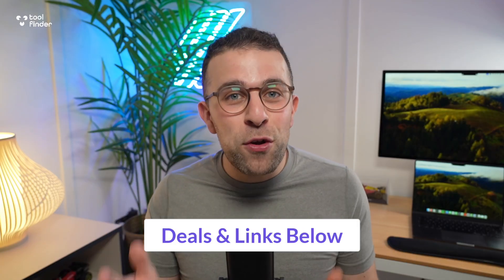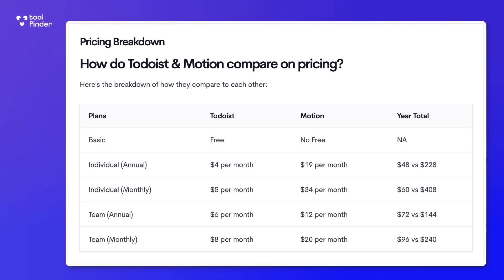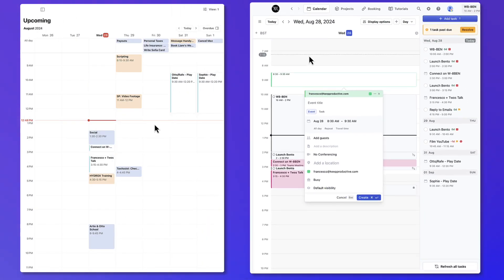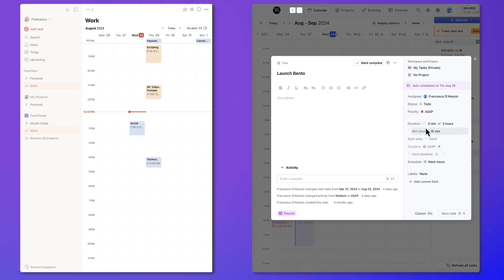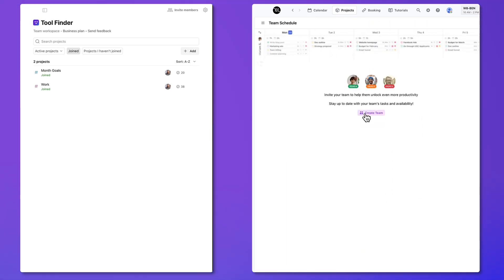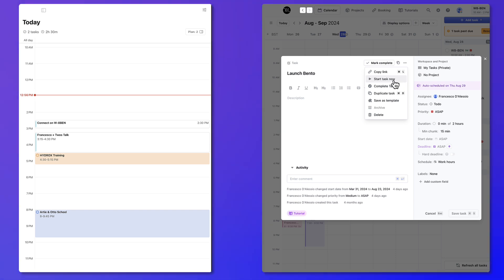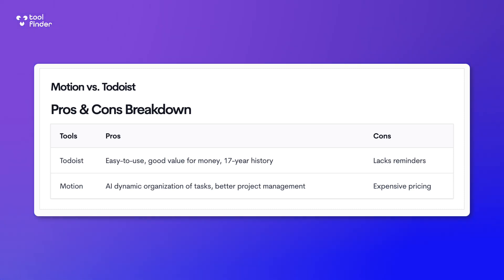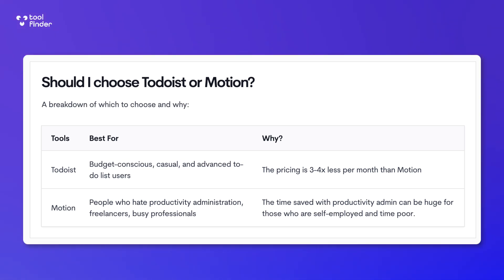Motion vs Todoist: The Ultimate Task Manager Showdown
Stop doing busywork! Try Bento Focus Let's explore Motion vs Todoist. Which one is best for you?

⏰ TIME STAMPS

00:00 - Introduction
00:34 - Join Tool Finder
00:53 - What is Todoist and what does it do?
01:13 - What is Motion and what does it do?
01:53 - How does the pricing compare?
02:42 - Task & calendar management
06:10 - AI abilities in Motion
07:30 - Project management abilities
09:10 - Additional feature comparisons
10:30 - Pros & cons comparisons
12:10 - Which should I choose between Todoist & Motion?
14:10 - Closing remarks